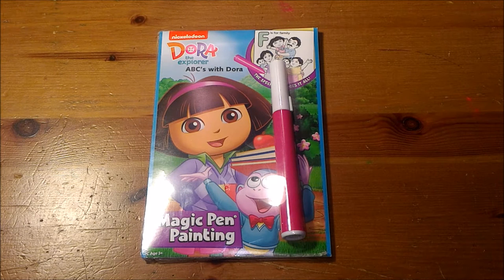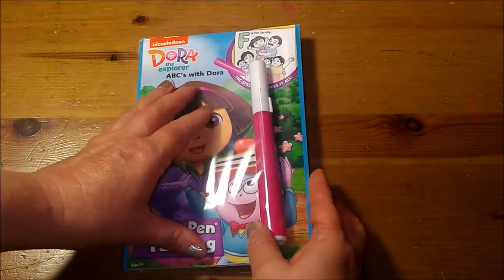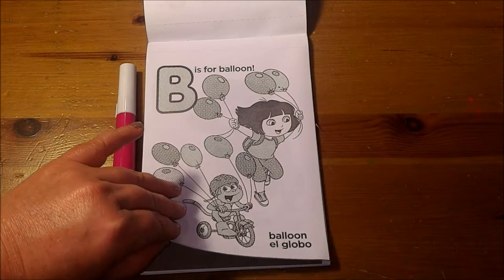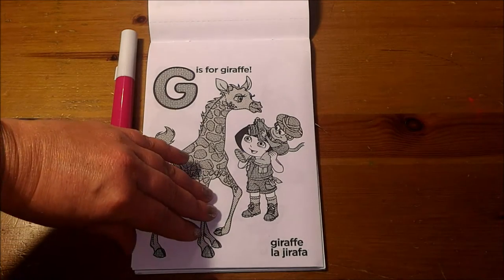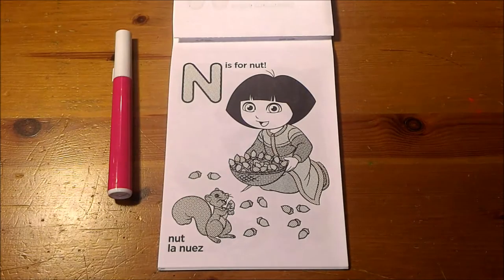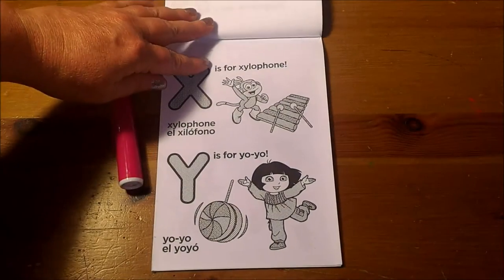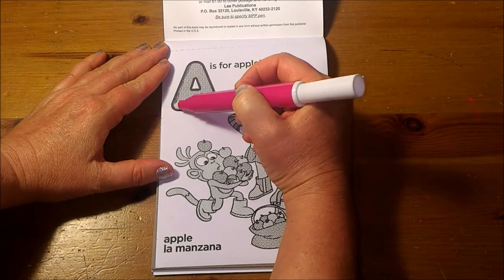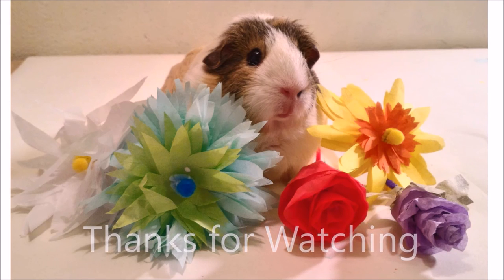Dora the Explorer Magic Pen Painting Book Unwrap and Review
This video shows an unwrap, review and demonstration of the Nickelodeon Dora the Explorer ABC’s with Dora Magic Pen Painting book.

The video starts by showing a close up of the front and back cover, and then goes through each page in the “ABC’s with Dora” book, which are:
• Page 1: “A is for apple!” apple la manzana
• Page 2: “B is for balloon!” balloon elglobo
• Page 3: “C is for cat!” cat el gato
• Page 4: “D is for deer!” deer el ciervo
• Page 5: “E is for elephant!” elephant el elefante
• Page 6: “F is for family!” family la familia
• Page 7: “G is for giraffe!” giraffe la jirafa
• Page 8: “H is for horse!” horse el caballo
• Page 9: “I is for igloo!” igloo eliglu
• Page 10: “J is for jacket!” jacket la chaqueta
• Page 11: “K is for kite” kite la cometa
• Page 12: “L is for llama!” llama la lama
• Page 13: “M is for mermaid!” mermaid la sirena
• Page 14: “N is for nut!” nut la nuez
• Page 15: “O is for owl!” owl la lechuza
• Page 16: “P is for painting!” painting la pintura
• Page 17: “Q is for queen!” queen la reina
• Page 18: “R is for rainbow!” rainbow elarco iris
• Page 19:  “s for sailboat!” sailboat el velero
• Page 20: “T is for tent!” tent la carpa
• Page 21: “U is for umbrella!” umbrella el paraguas
• Page 22:”V is for vegetables!” vegetables las verduras
• Page 23: “W is for whale!” whale la bellena
• Page 24: “X is for xylophone!” xylophone elxilofono
• Page 25: “Y is for yo-yo!” yo-yo el yoyo
• Page 26: “z is for zebra!” zebra la cebra

After reading through each of the pages, the “A is for Apple” page is demonstrated using the invisible ink magic pen.

Additional Notes:
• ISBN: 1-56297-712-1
• Ages 3+

LET’S CONNECT!